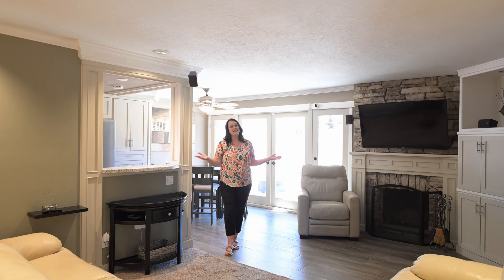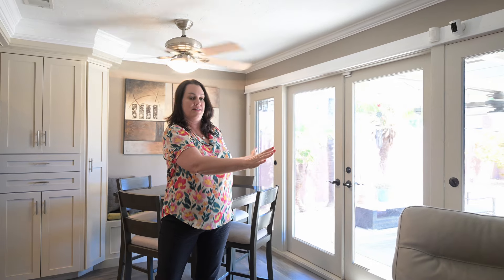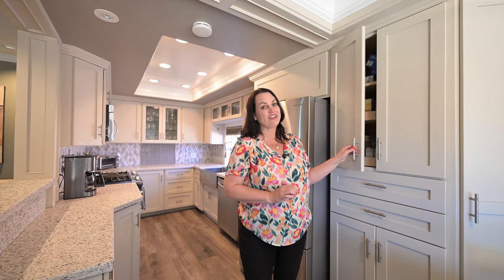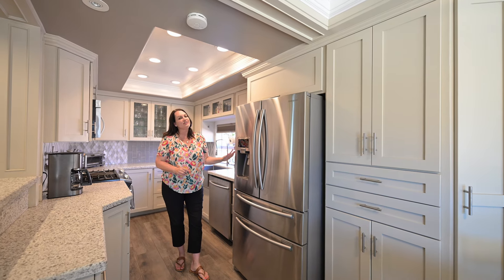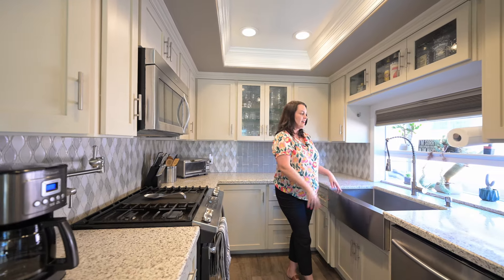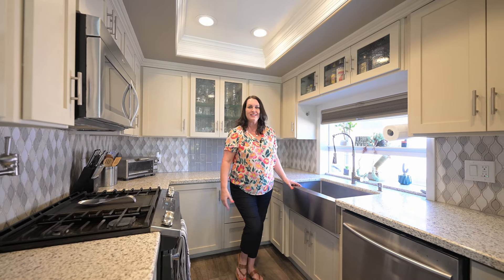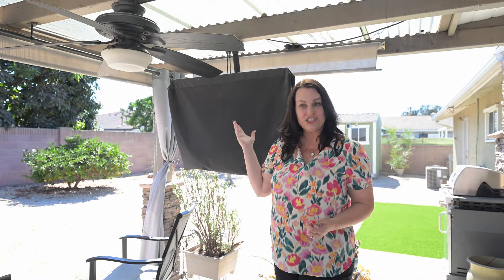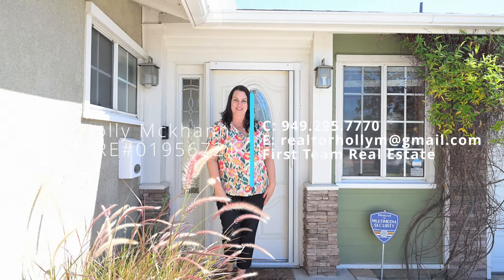6302 Crescent Avenue, Buena Park - Home For Sale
6302 Crescent Avenue, Buena Park - Home For Sale
Amazing upgrades in this single level 3 bedroom, 2 bathroom home.  Updated kitchen, built-ins throughout home, and even a walk in closet in the primary bedroom! Custom wood french doors with side opening panels open onto the extra large backyard that can accommodate an accesory dwelling unit.  Jacuzzi tub in hall bath and oversized shower in the primary suite.  Recessed lighting, custom millwork, crown moulding, stacked stone fireplace, covered patio with ceiling fan and TV included!  Extra long driveway for RV  parking.  Backyard includes lemon and lime trees as well as a storage shed.  Roof is only 5 years old, plumbing was redone with PEX 2 years ago, and HVAC was replaced 3 years ago.

I'm Holly McKhann, San Clemente realtor and house flipper.

▶️ Sign up for weekly email updates with local events, market updates, real estate tips, and party invites!

McKhann Group Real Estate - San Clemente, CA

Holly McKhann - McKhann Group Real Estate
DRE# 01956721